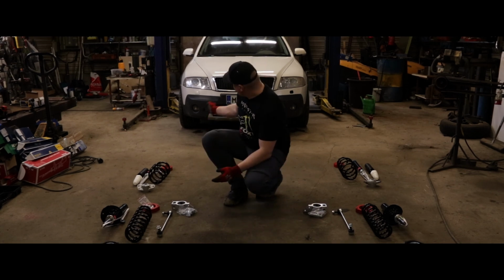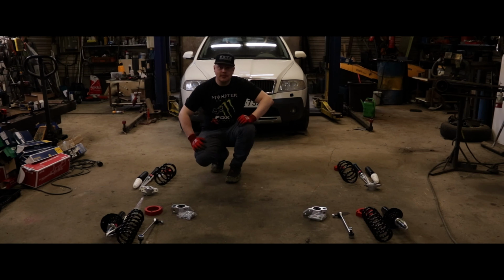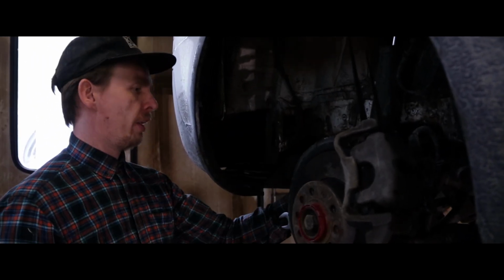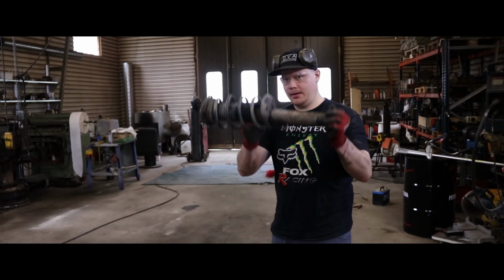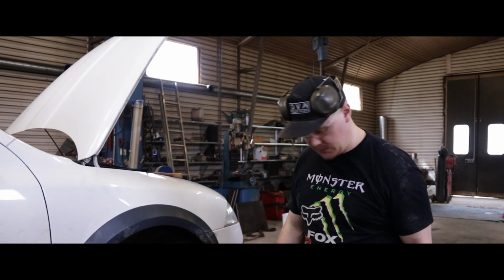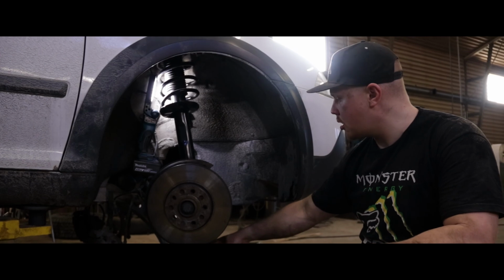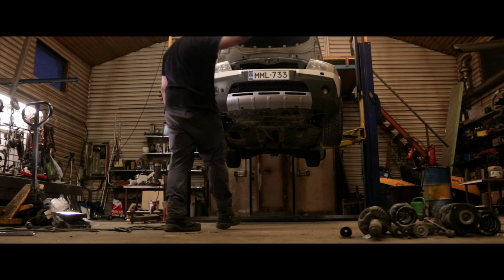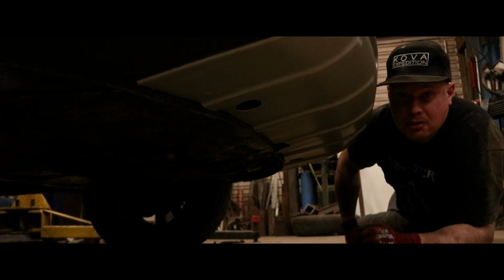KX Builds: Putting a lift kit on the KX Scout, ALMOST 3"! | Skoda Octavia Scout build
KX Builds is finally here!! We start the new series with a 33mm lift kit build onto the KX Scout. We work hard to get everything on but boy is the sweat worth the results.

Car: -07 Skoda Octavia Scout

Parts:
KYB Shocks and springs
Rising Tuning - Skoda Octavia 33mm lift kit